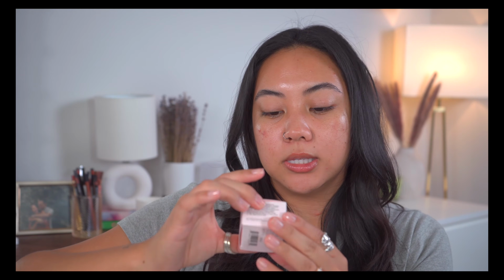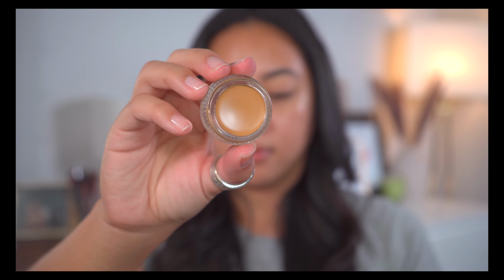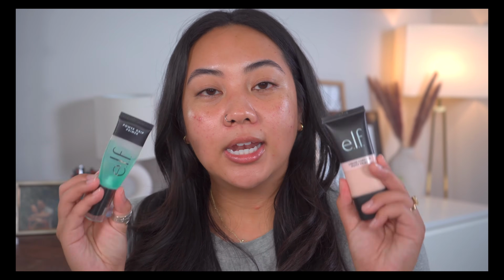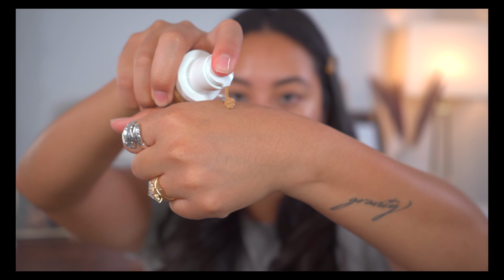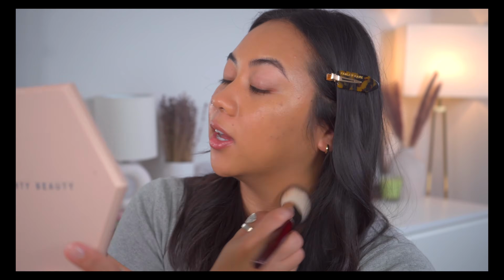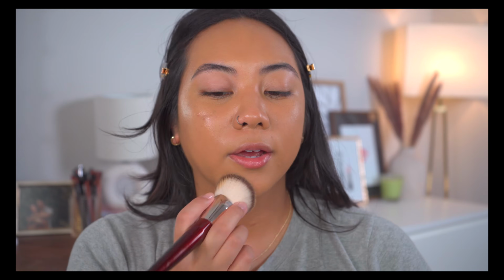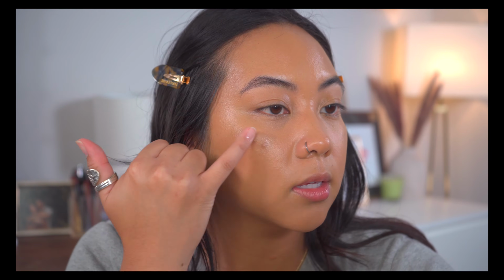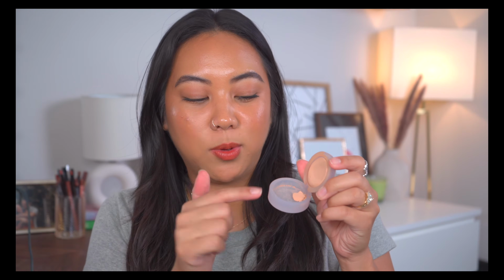GLOSSIER STRETCH FOUNDATION AND CONCEALER | WEAR TESTE AND FIRST IMPRESSION ON OILY/ACNE PRONE SKIN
UPDATE: I wore this foundation again without using the Stretch concealer and it wore a fair amount longer before getting oily! I also baked my face like I normally would and I think that helped with the longevity. By hour five, I started to produce some oils but it wasn't excessive (mainly just on my cheeks and t-zone). By hour eight I felt the need for a blotting sheet but it still wasn't as oily as it was at the end of this video. So overall, I think if you have oily skin, you'll def have to prep with a primer , set it with a good powder and setting spray. I don't think this foundation is catered to oily skin, but you can still make it work and look good if you really want it to!

We're talking all things Glossier STRETCH Foundation and Glossier Stretch concealer! I bought both of these in the shade MEDIUM TAN 2 (although I think that Medium 5 is actually a better match for me).

I wanted to do a full first impression as well as a wear test throughout the day to see how this foundation holds up. It's supposed to be suitable for all skin types (oily skin included) and because this is a hydrating foundation, I wanted to see it for myself.

Is this something you'll be picking up? Let me know if you're a glossier makeup fan and if want to see glossier come out with more complexion products!

MY CODES

RAKUTEN: Get CASH Back on all your purchases. I use this everytime I shop online!

MY SHADES:
Typically I'm in the medium shade range with neutral undertones. These are the shades I've used in the past, but they may vary since I do get very tan in the summer and lose a lot of color in the colder months. It just depends on when I've tried them!
NARS Longwear Foundation in Vanuatu
MAC Shade 35NC
Mac Face & Body in C4
L'Oreal Pro Glow in 208
Charlotte Tilbury Airbrush Foundation in 7.5 warm
Charlotte Tilbury Beautiful Skin Foundation in 7 neutral
Rare Beauty Foundation in 280N
Elf Camo Concealer in Light 280N
Fenty Powder in 260
Fenty Skin Tint Shade 11
Bare Minerals Complexion Rescue in Dune
Nars Soft Matte in Valencia
Danessa Myricks Yummy Skin Blurring Balm in shade 6
Kosas Revealer Foundation in 230 medium neutral warm
IT Cosmetics Nude Glow CC in neutral tan
Lancome Care & Glow Foundation in 335W
Hourglass Soft Glow Foundation Shade 8
Summer Fridays Skin Tint Shade 5
Haus Labs Triclone Skin Tech Foundation 260 light medium cool
Make Up Forever HD Velvet Skin Powder Foundation 2N34 honey
Lancome Teint Idole Ultra Wear Foundation 355N
Fenty Tint Stick Shade 11

Chapters
0:00 INTRO
1:04 SPECS
2:08 SKIN PREP/PRIMERS
3:12 FOUNDATION APPLICATION
7:50 FIRST IMPRESSION/THOUGHTS
10:50 MIDDAY CHECK-IN
11:33 7 HOUR CHECK-IN
13:01 FINAL THOUGHTS